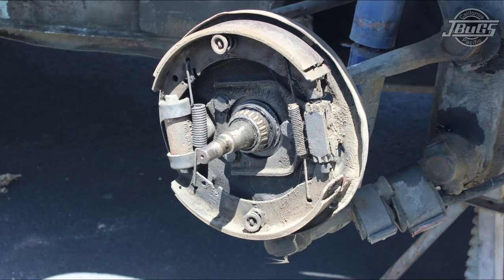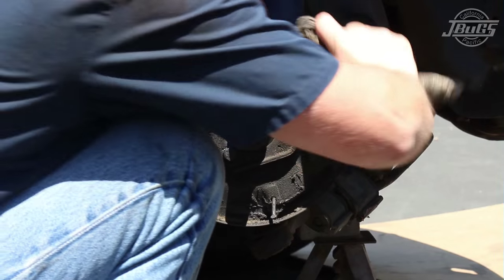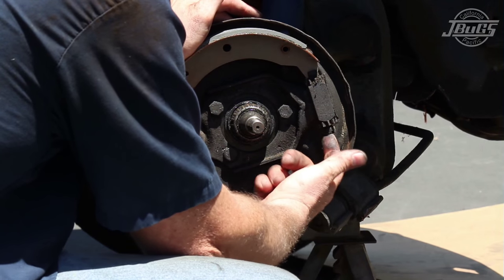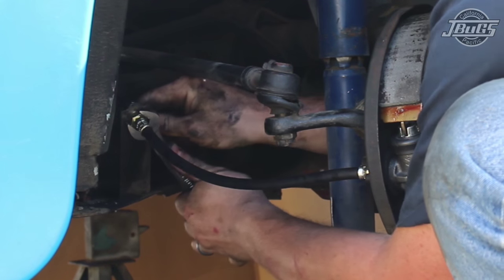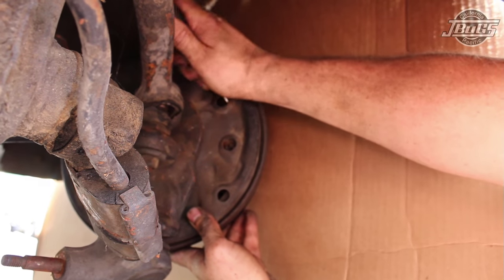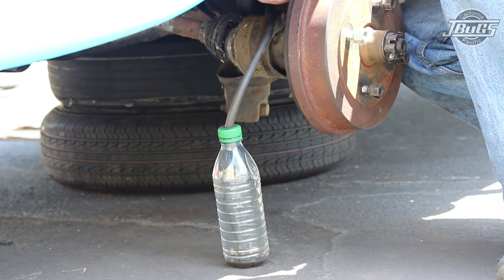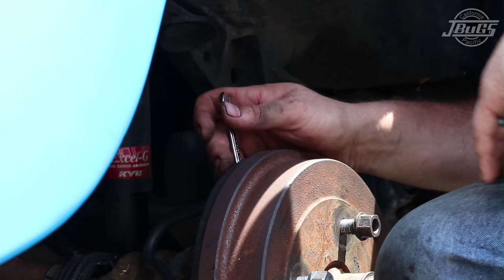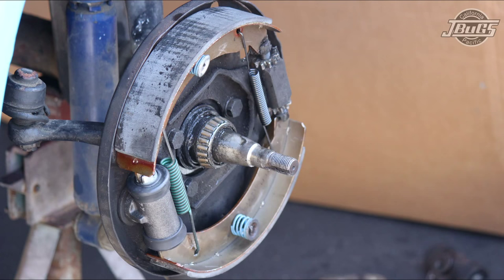JBugs - 1969 VW Beetle - Front Brake Shoe Rebuild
Follow along as we walk you through how to rebuild your front brake shoe. This is a great DIY project to keep your Volkswagen running smoothly and maintain safety.

Intro 0:00
Wheel and Tire Removal: 0:38
Front Brake Disassembly: 1:18
Brake Hose Removal: 1:50
Wheel Cylinder Removal: 2:14
Front Brake Reassembly: 2:29
Brake Hose Installation: 3:49
Front Brake Drum Installation: 4:15
Brake Shoe Adjustment: 4:45
Brake Bleeding: 5:50

Tools used in this video:

Lug Wrench
Bullnose/Linemans Pliers
Jack
Jcakstands
Small Flat Blade Screwdriver
Pry Tool
Large Adjustable Wrench
6mm Allen Key
7mm Wrench
11mm Wrench
15mm Wrench
17mm Wrench
Brake Fluid
Brake Fluid Catch Container